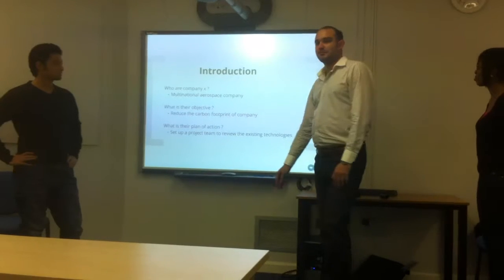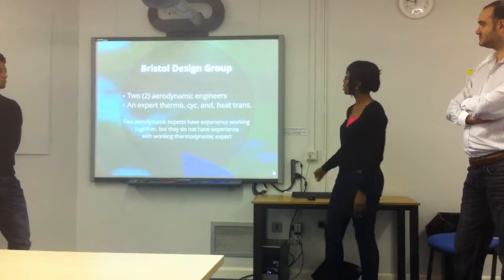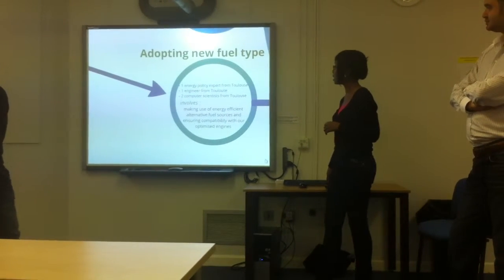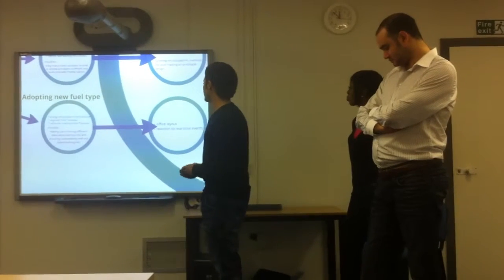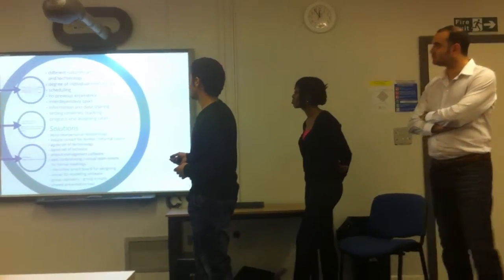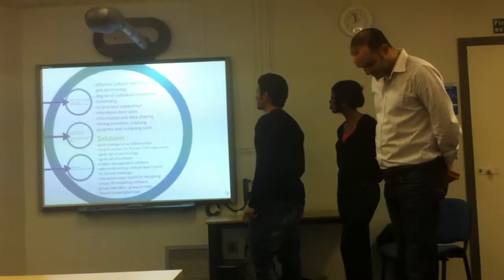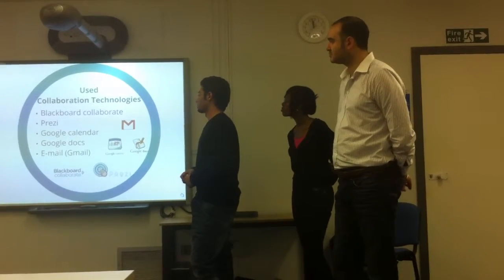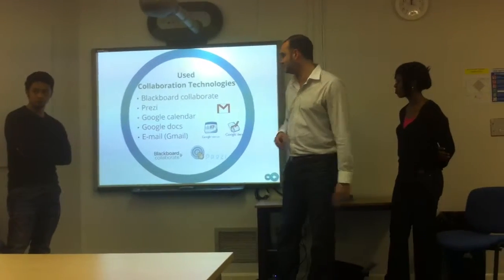supporting collaborative work through technology Group E rules !!!!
Supporting Collaborative work through technology Group E presentation